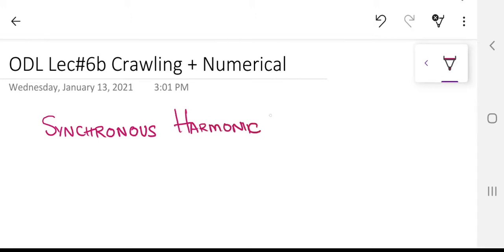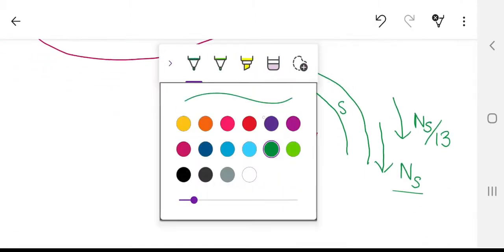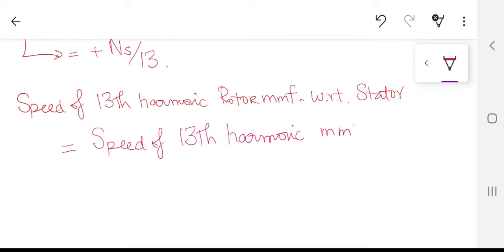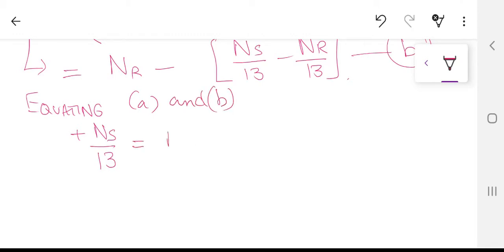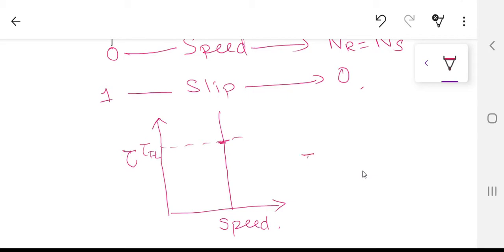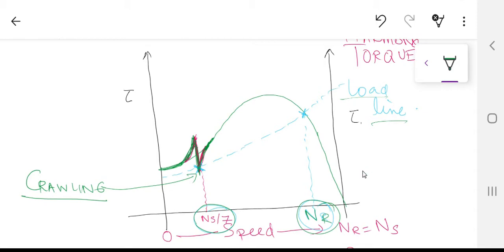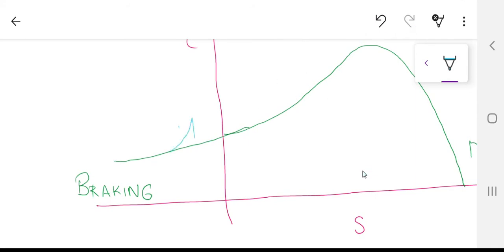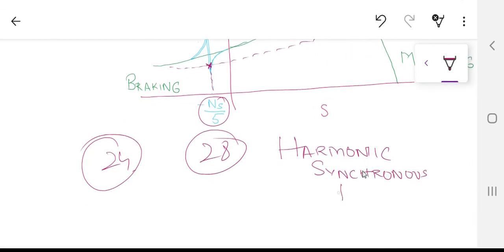ODL Lecture # 6b - Slot Harmonics (Crawling , Synchronous Harmonic Torque, Numerical)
Topics: Slot Harmonics (Crawling, Synchronous Harmonic Torque, Numerical)
Book:  Principles of Electric Machine Design by R.K.Agarwal (Chapter 8)
Articles 8.11.2  & Space Harmonics major portion is Collection from various books

Session 2017
Final Year
EED UET Lahore, Pakistan